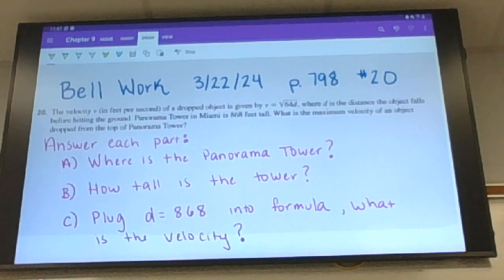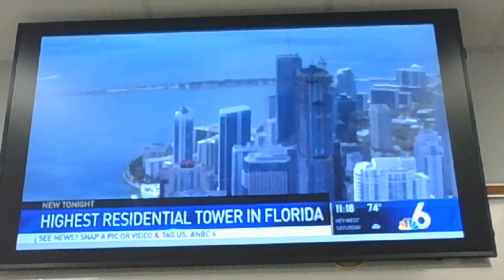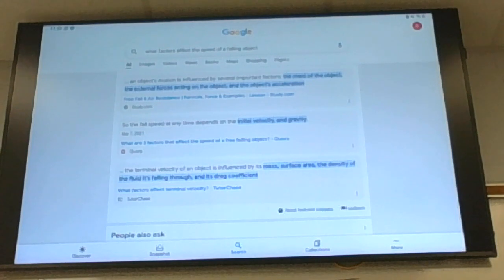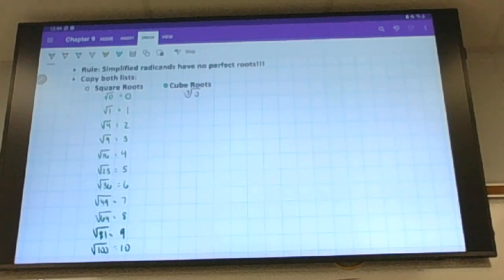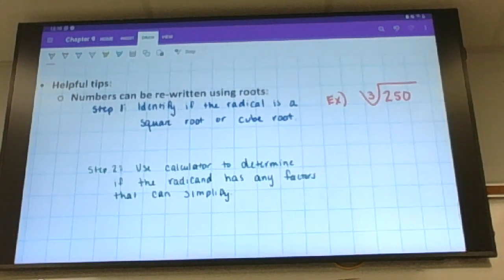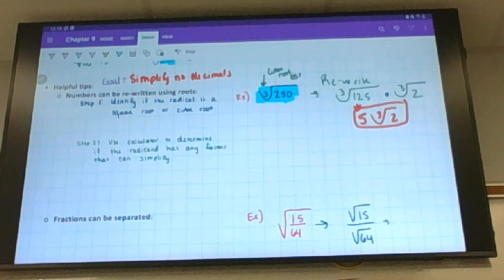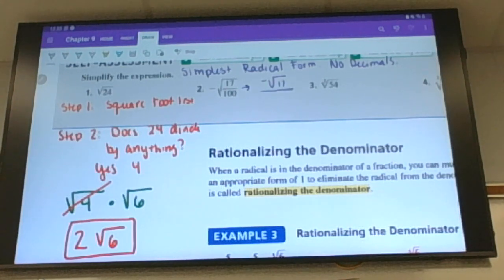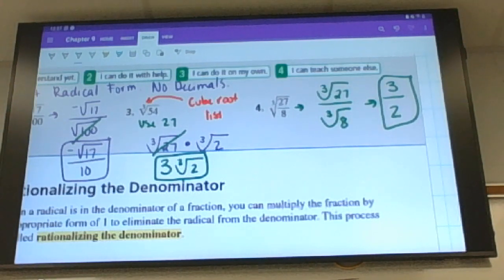Friday Ch 9.1 PAM 1